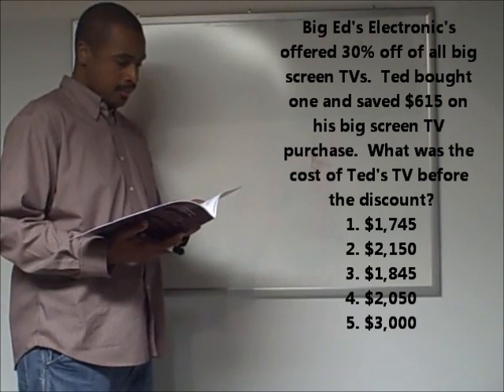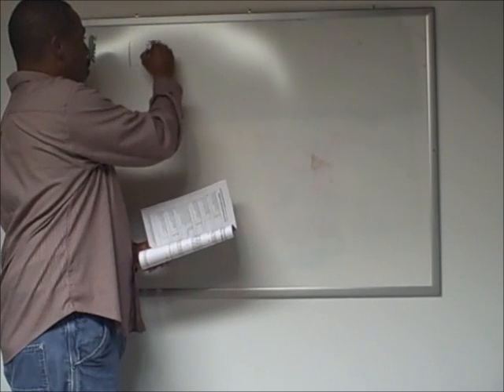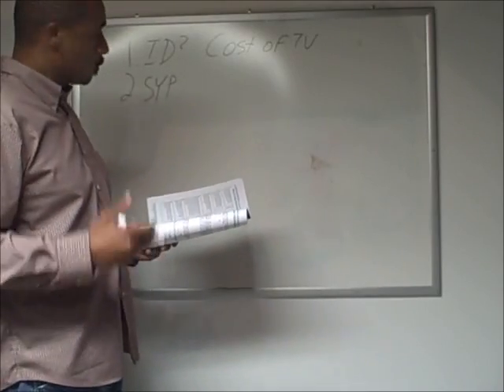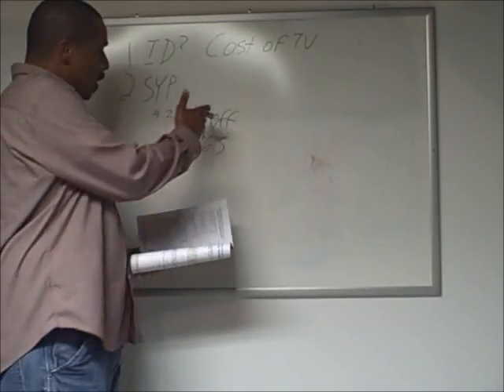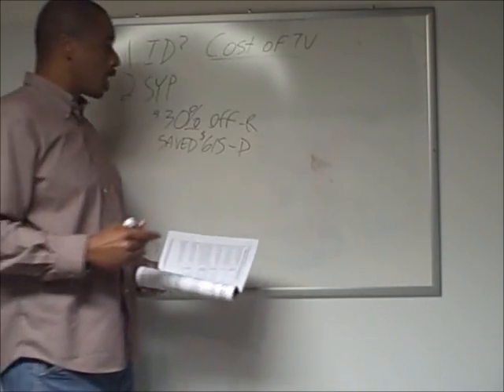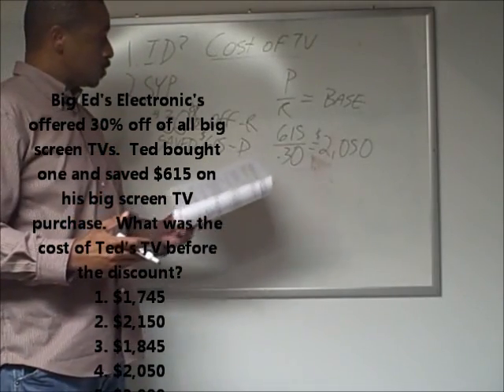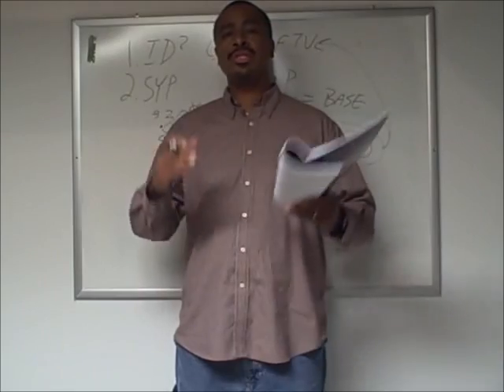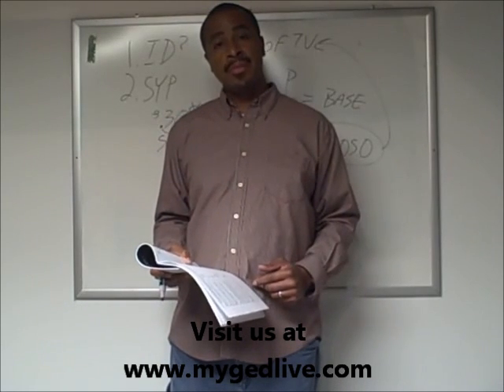PERCENT WORD PROBLEM - WEEKLY VIDEO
Listen in as GED Teacher Damon Tinnon explains how to solve a GED Math Word Problem using the Get Your GED Now Test Preparation Series method.